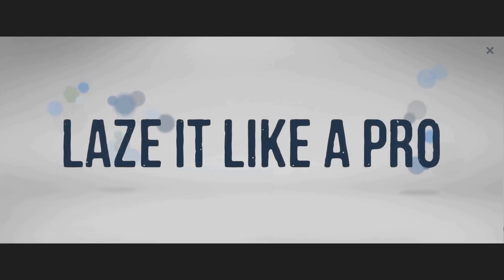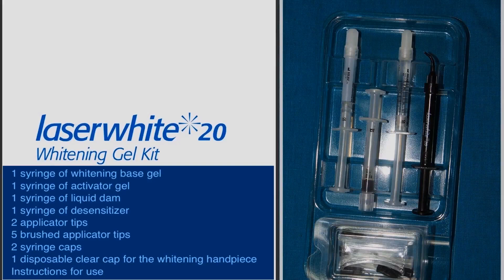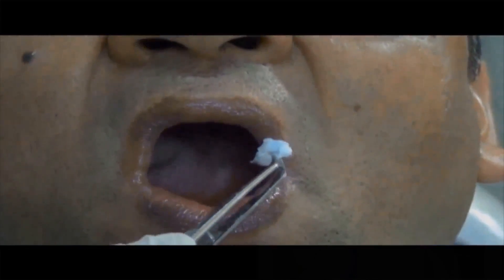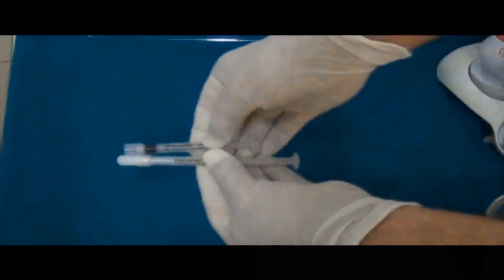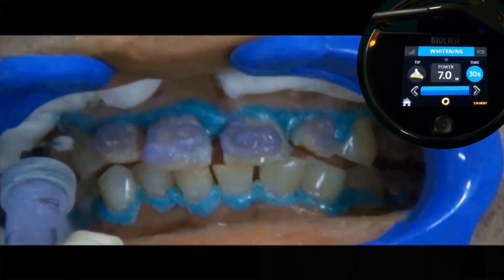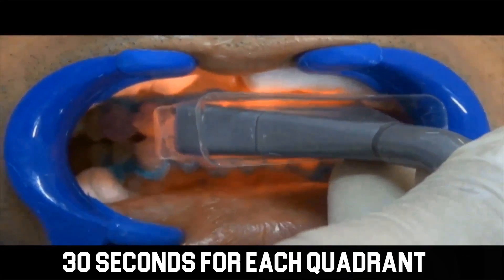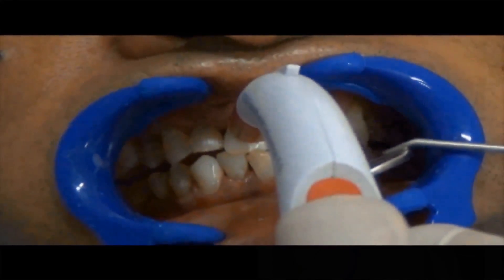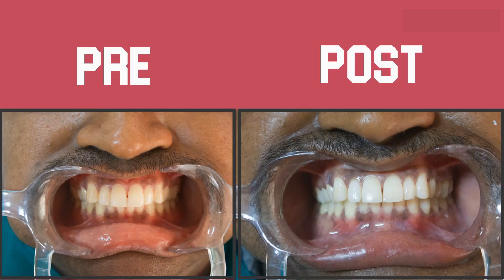Laze it Like a PRO!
Sparkling bright,white smiles has been the norm of patients today. various bleaching techniques exist in the market ranging from in-office to home.
This video demonstrates the use of lasers to obtain white and bright teeth with minimal or no cost operative sensitivity.